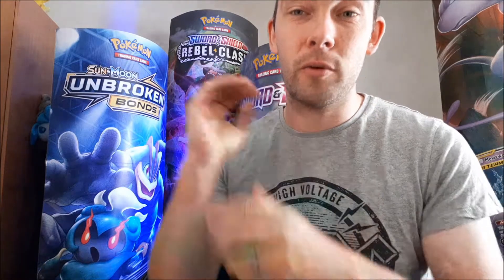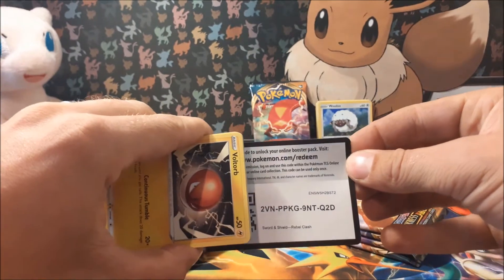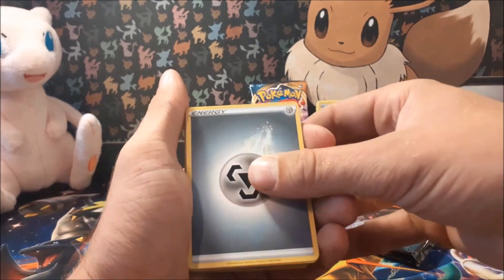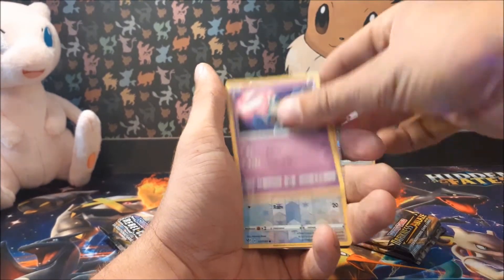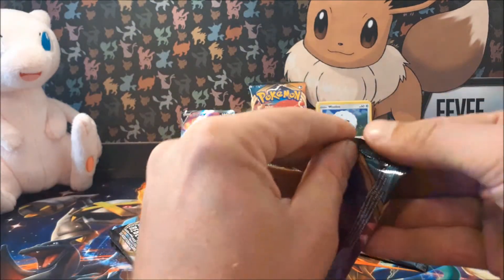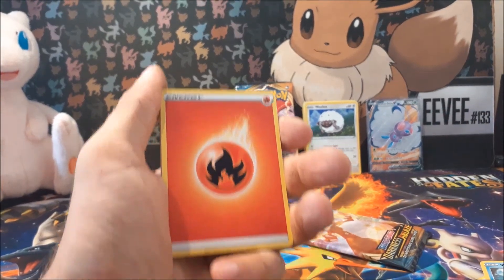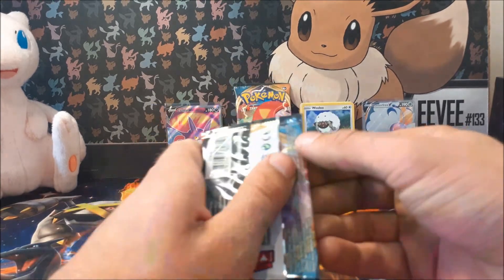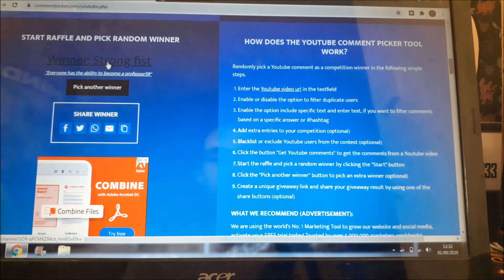Darkness Ablaze TWIN packs and 200 subs winner announced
200 subscriber Giveaway Winner and Darkness Ablaze TWIN packs on today's epic video good luck to all that entered and thanks so much for reaching 200 subscribers and welcome to everyone new to our community from Professor MegaMayo.

 EPIC! *POKEMON REBEL CLASH PRE-RELEASE KIT
 🔥://youtu.be/wxh8uKZf2oU

I'll see you again soon!